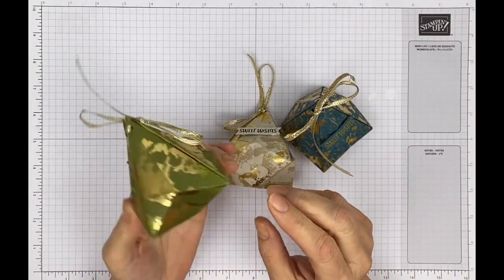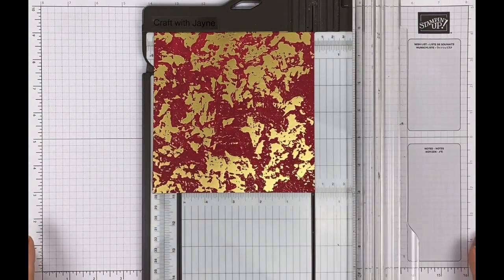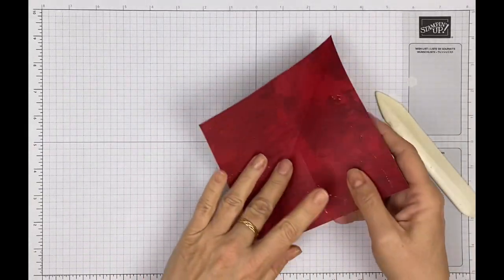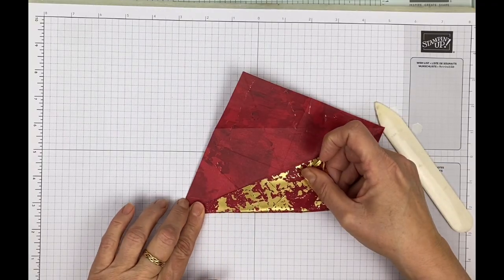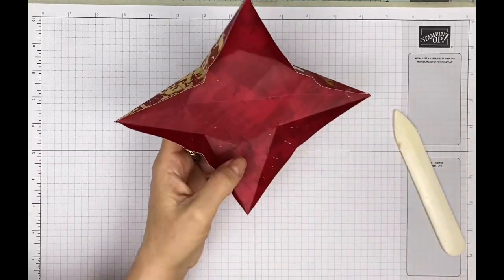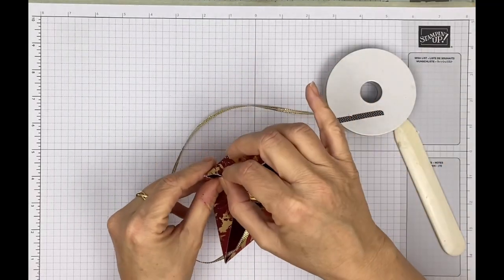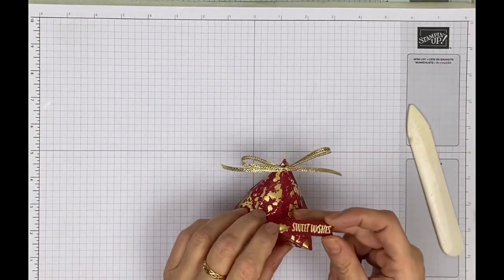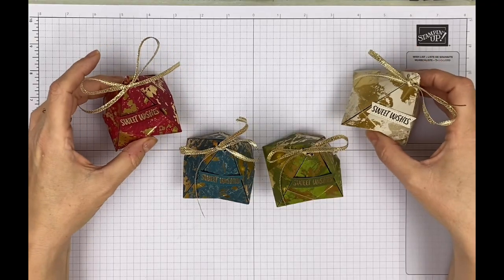Origami Treat Decoration | Season of Elegance | Craft Fair Series | Craft with Jayne | Stampin' Up!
Origami Hanging Treat Decoration | Season of Elegance | Craft Fair Series | Craft with Jayne | Stampin' Up!

Happy Crafting!
Jayne x